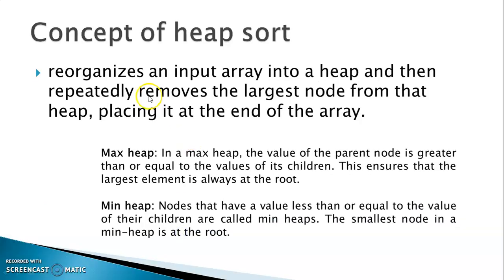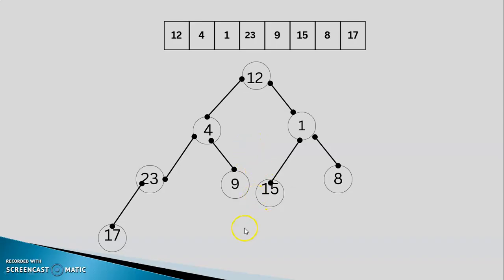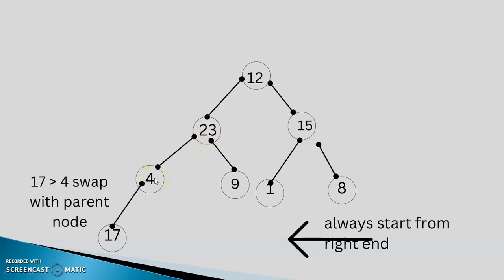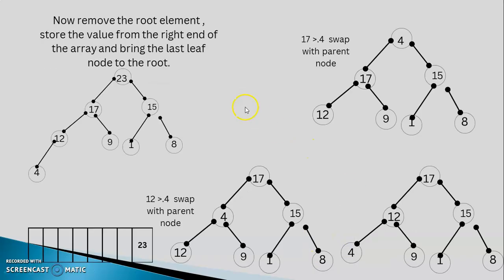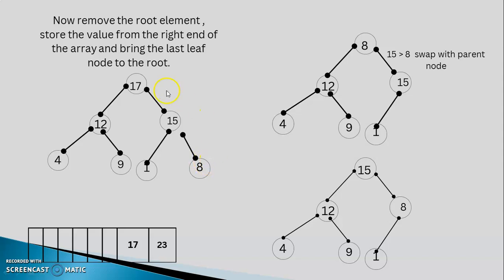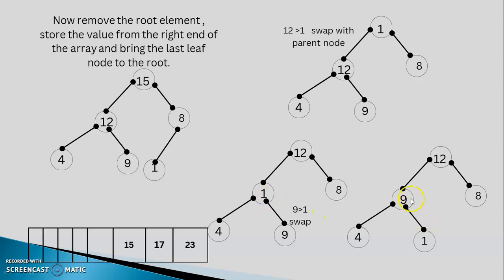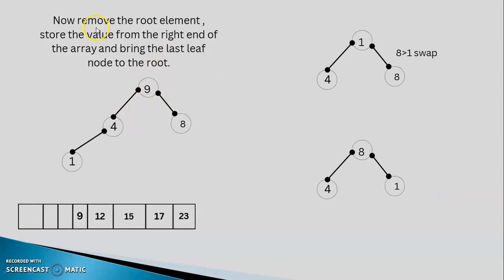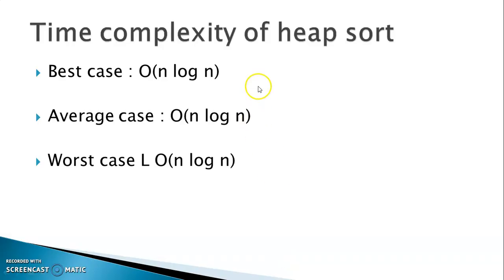Algorithms 4 - heap sort algorithm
heap sort -  algorithm - example